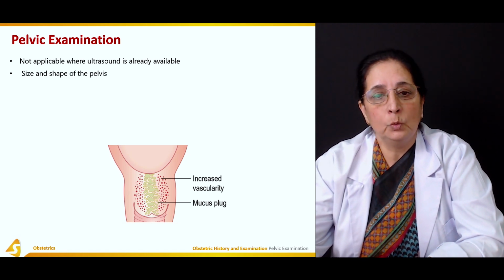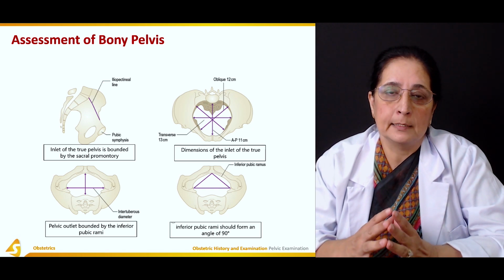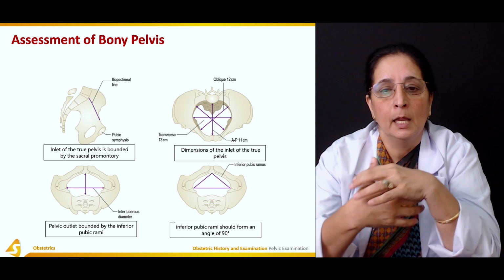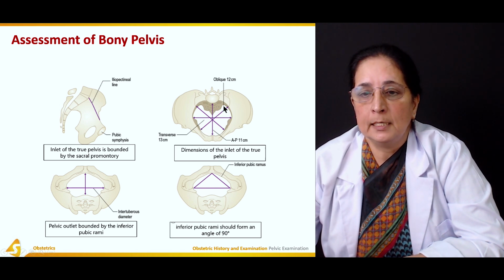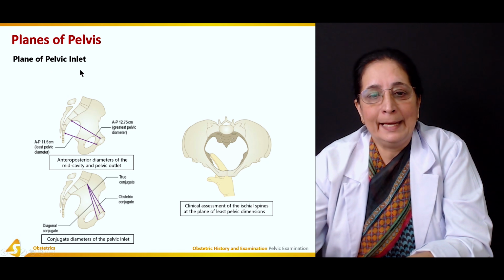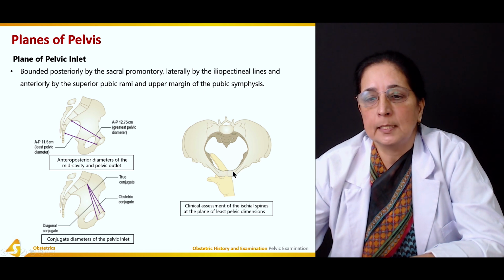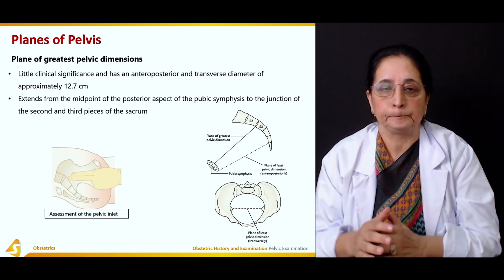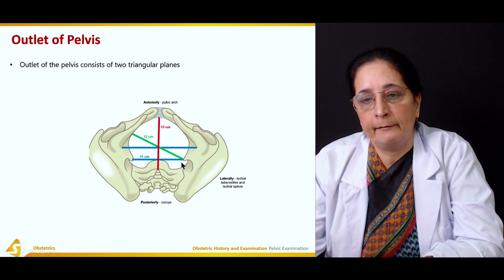Obstetrics History And Examination | Pelvic Examination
The objective of this sqadia.com medical V learning lecture is obstetric history and examination. From shedding light on the obstetric history and examination to the pelvic examination, every detail has been thoroughly covered. Following this, obstetrical examination, and abdominal palpation in conjunction with the palpation of fetal parts have been brought under consideration. Additionally, presentation and position have been mentioned.

▬ 📌 Obstetric History
In this lecture ´´Obstetric History and Examination´´ is explained. Section one is about ´´Obstetric History´´. At first, the educator gives an overview. After that, talks about social history. Discussion continues to date the pregnancy. The history of the present pregnancy is reported. Subsequently, previous obstetric history is also considered. Following this, previous medical history is pursued. In the end, family history is discussed.

▬ 📌 Examination
Section two is about ''Examination''. The educator begins by explaining the symptoms of pregnancy. Then pseudocyesis is elaborated. Following this, the examination is carried out. Afterward, information about general and systemic examination is conveyed. Lastly, limbs and skeletal changes come under consideration.

▬ 📌 Pelvic Examination
Section three is about ''Pelvic Examination''. Initially, the educator gives information about pelvic examination. After that assessment of the bony pelvis is discussed. Subsequently, planes of the pelvis are pursued. Discussion continues to outlet of pelvis.

▬ 📌 Obstetrical Examination
Section four is about ''Obstetrical Examination''. The prime emphasis is on obstetrical examination. Then abdominal palpation is elaborated. This is followed by the measurement of symphysial-fundal height. Afterward, the measurement of abdominal girth is discussed. At last, the educator sheds light on the palpation of fetal parts.

▬ 📌 Presentation and Position
Section five is about ''Presentation and Position''. The educator's first theme of discussion is presentation. After that position is explained. Furthermore, station and engagement are elucidated. Finally, auscultation is explained by the educator.